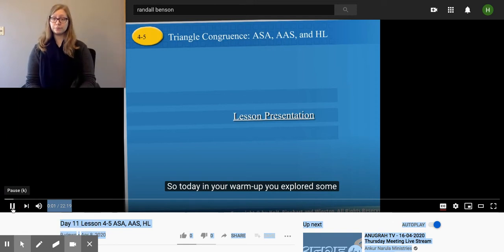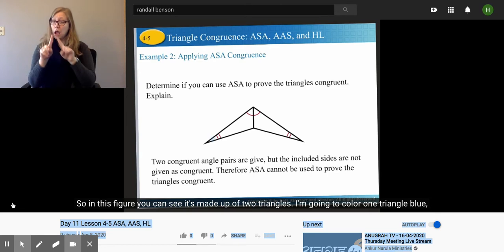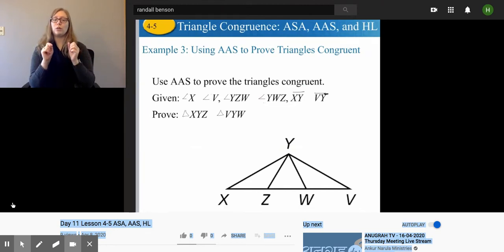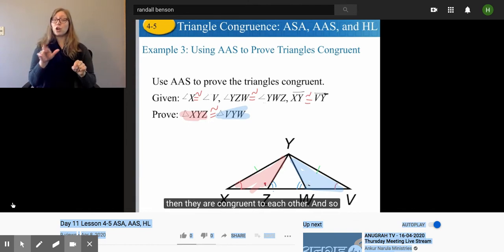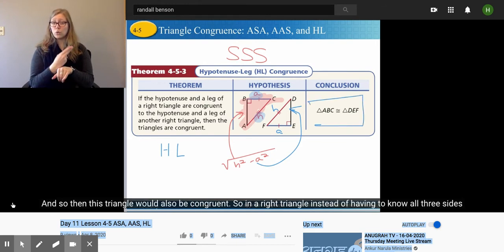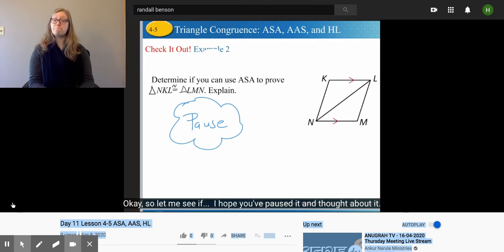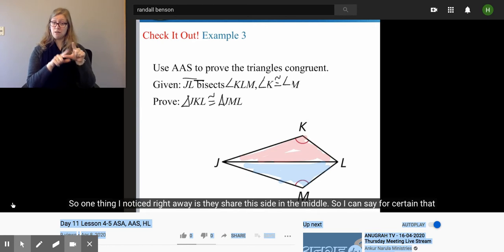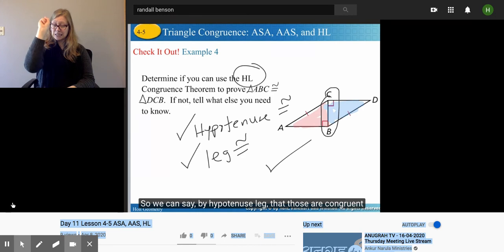Day 11 Lesson 4-5 ASA, AAS, HL